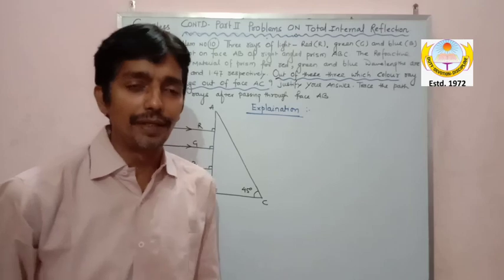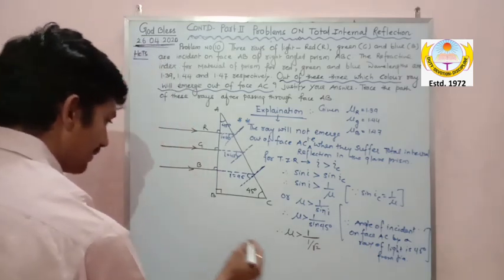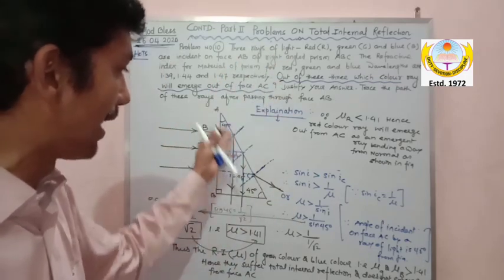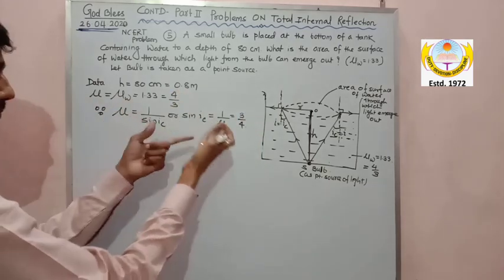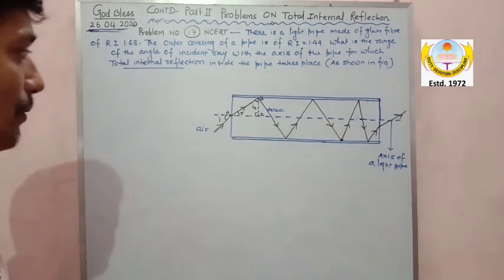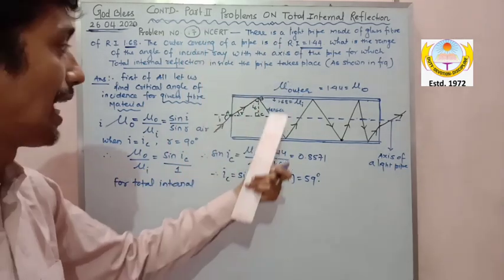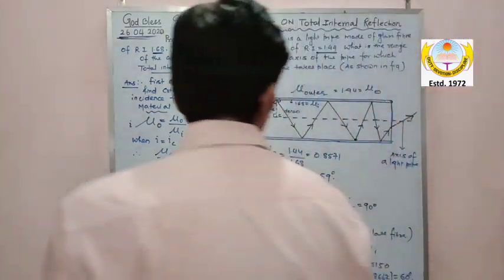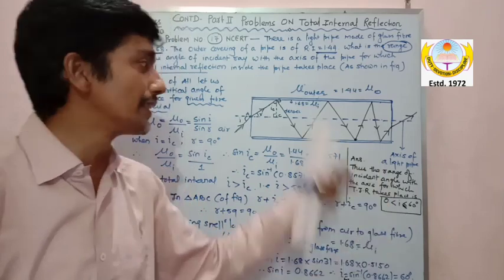Class(Xll) NCERT Problems on Total internal Reflections